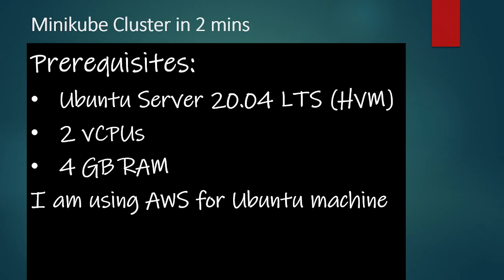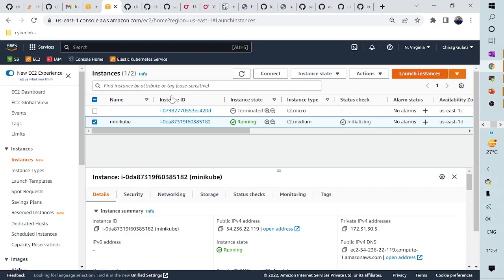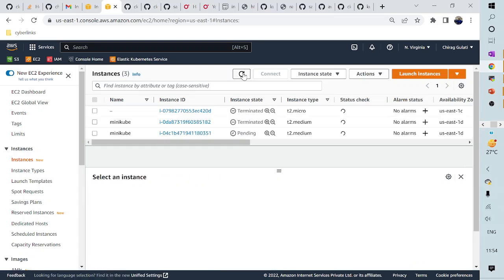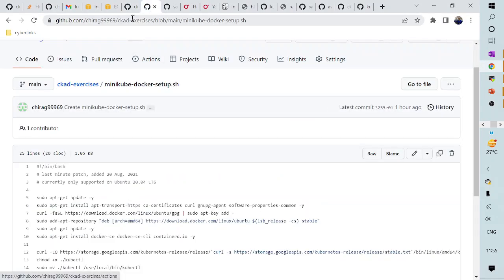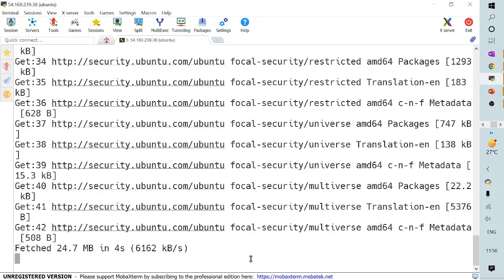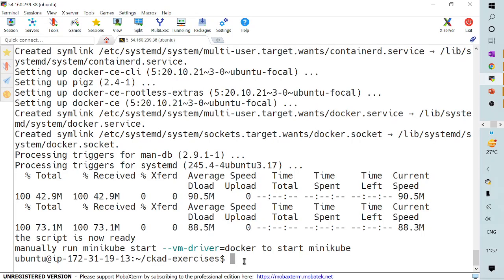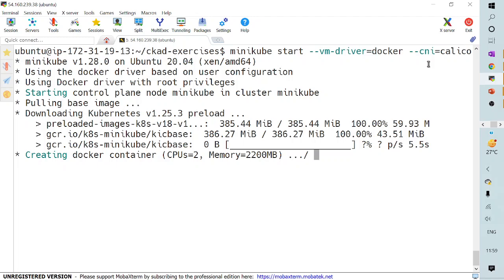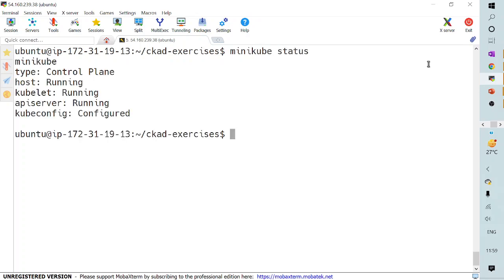Setup minikube cluster in 2 minutes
Setting up minikube can be troublesome!

See this video, use this shell script, you can have minikube cluster up and running in just 2 minutes. JUST execute this shell script.

time stamps:
0:00 : Introduction
0:35 : Creating Ubuntu machine on AWS
3:15 : Execute the shell script, have you minikube cluster ready in a minute

Prerequisites:
Ubuntu Server 20.04 LTS
Minimum 2vCPUs
Min 4GB RAM
Disk Size : I am using 8 GB (Would suggest make it 20 GB)